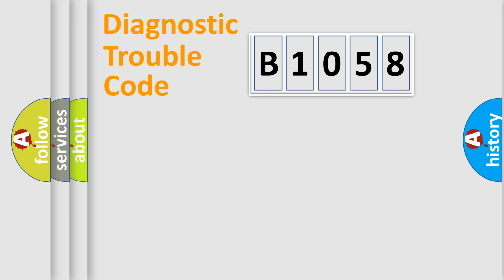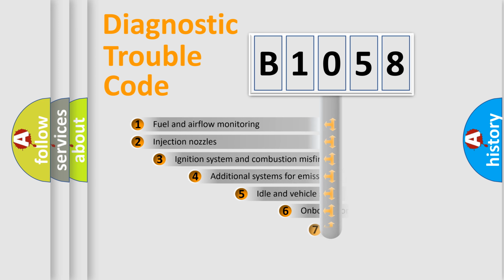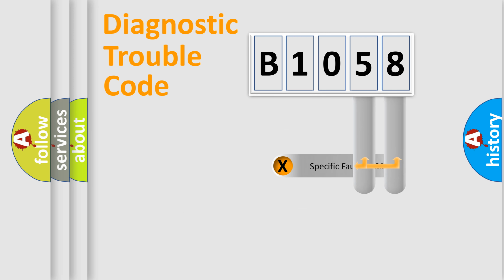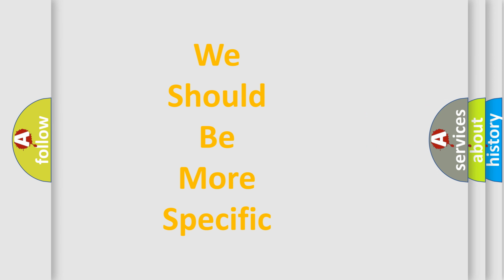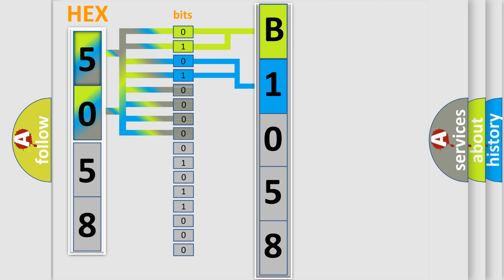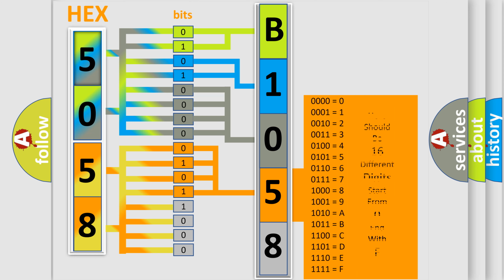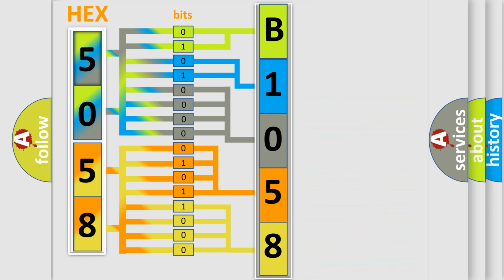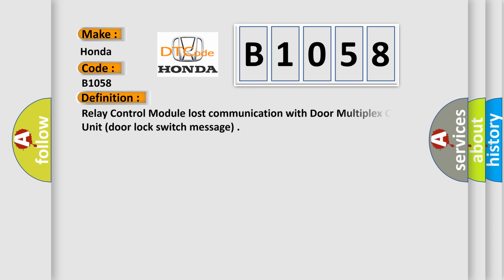DTC Hummer B1058 Short Explanation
Contents:
0:21 Basic DTC analysis according to OBD2 protocol standard.
1:48 Insight into programming
2:58 A diagnostically understandable description of the Diagnostic Trouble Code
3:05 Basic error definition

Make:
Honda
Code:
B1058
Definition:
Relay Control Module lost communication with Door Multiplex Control Unit (door lock switch message)
Description:
Poor communication between Relay Control Module, and the Door Multiplex Control Unit. B-CAN communication line malfunction.
Cause:
Perform relay control module input test
Blown fuse
Poor ground
"Open" or "Short" to ground
Faulty relay control module
Faulty door multiplex control unit